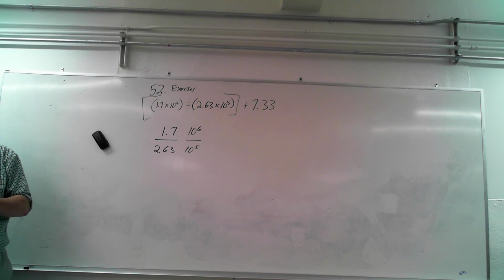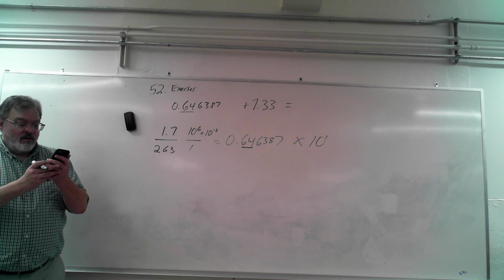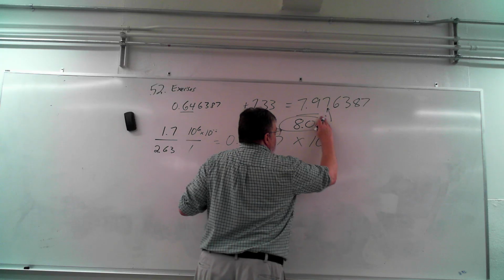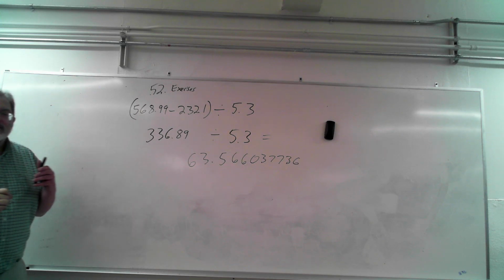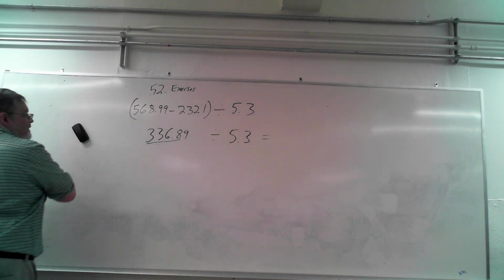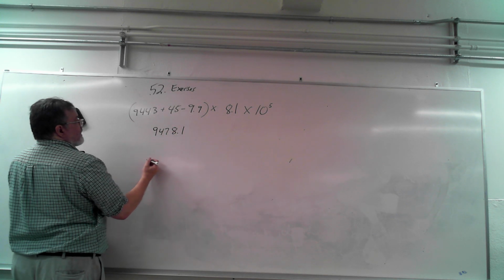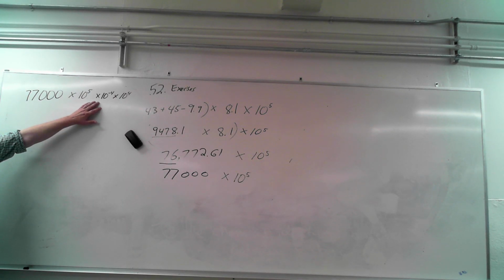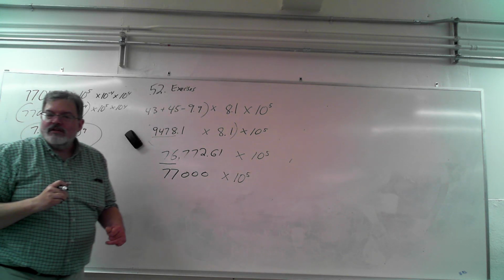Monday_Aug_25_8am_PART3